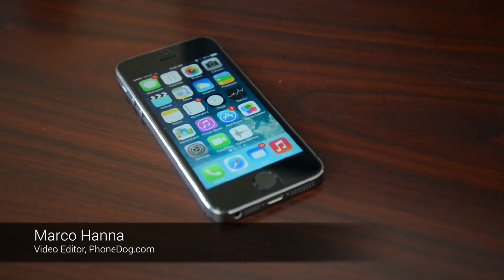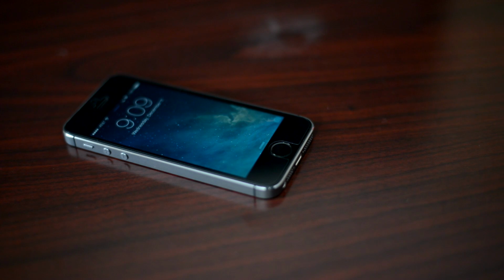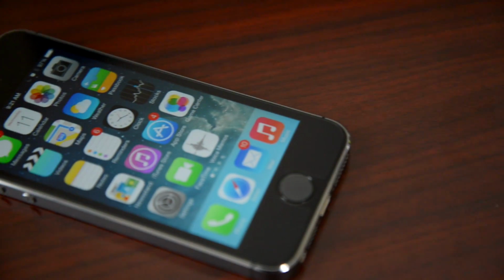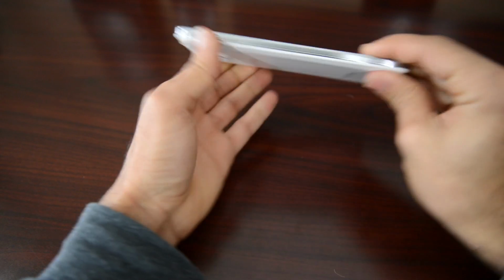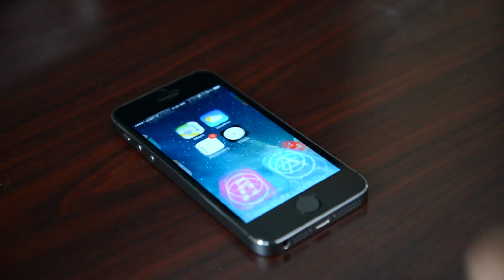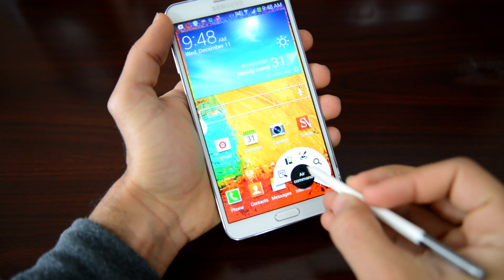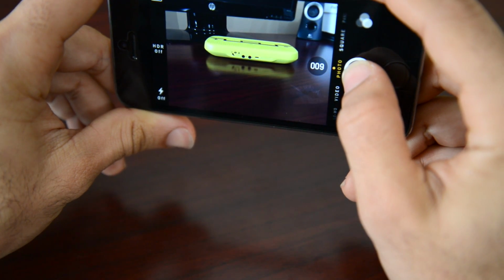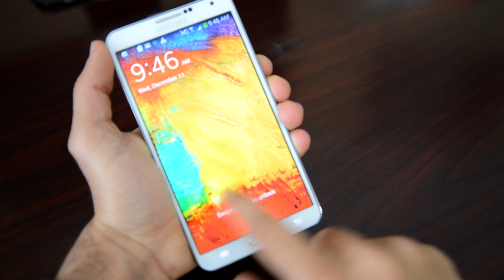Apple iPhone 5s vs. Samsung Galaxy Note 3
The iPhone 5s and the Galaxy Note 3 are two very different products. One is a super slim and sleek smartphone wearing an Apple badge while the other is a giant phablet device offering the best hardware available. Comparing these two may seem unfair or just strange, but considering price is a big factor when it comes down to choosing your mobile device, these two are neck and neck.

The iPhone 5s features Apple's 4-inch Retina Display, a new 64-bit A7 Chip alongside a M7 Motion Co-Processor, and TouchID. The Galaxy Note 3 features a massive 5.7-inch 1080P Display, a 2.3GHz quad-core processor, 3 GB of RAM, and the famous S Pen for note-taking and interacting with the device. These two devices also run different software platforms.  The iPhone 5s offers iOS 7 while the Galaxy Note 3 features Android 4.3 Jelly Bean and TouchWiz.

If you let numbers decide, the Galaxy Note 3 is the clear winner but despite the platform differences, these two are awfully similar in experience. For more, check out our video comparison of the Samsung Note 3 versus the Apple iPhone 5s!